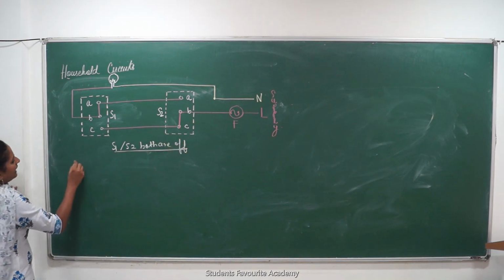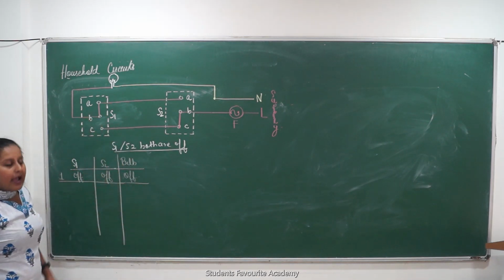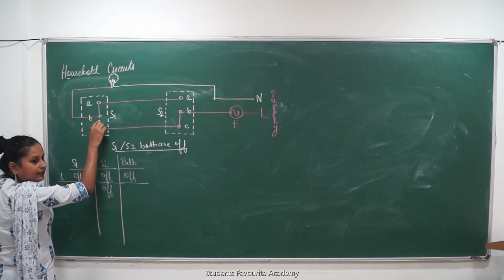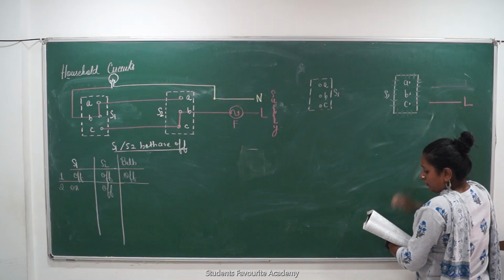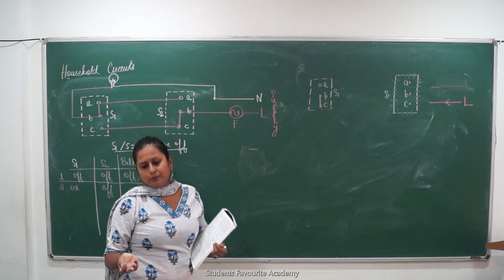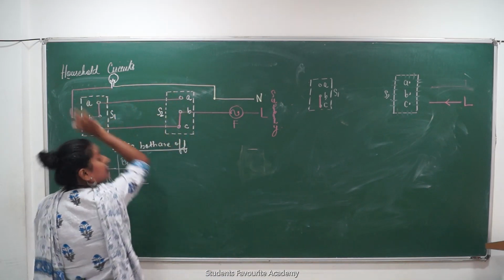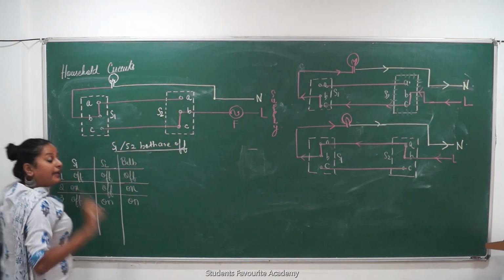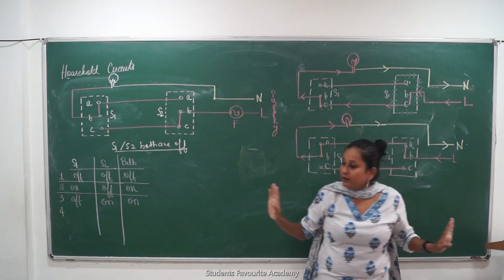HOUSEHOLD CIRCUIT - PHYSICAL CLASS - DUAL - SWITCH SYSTEM